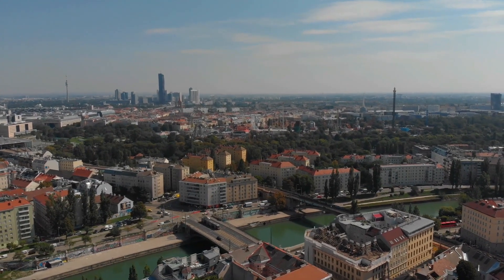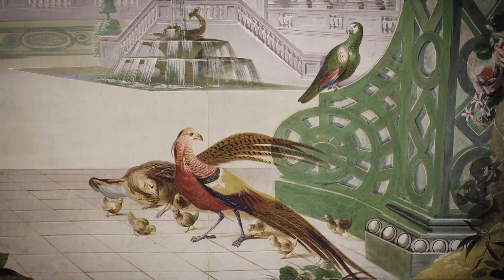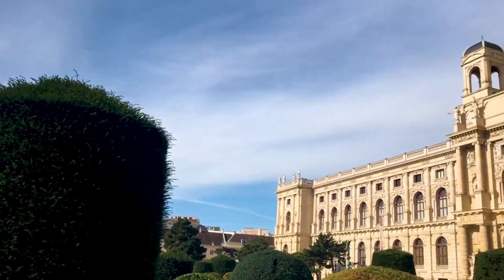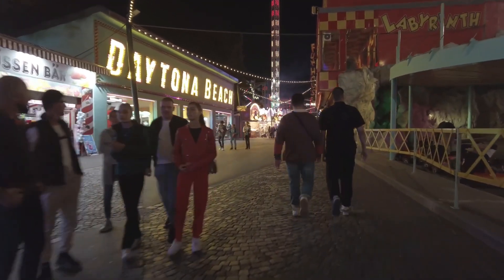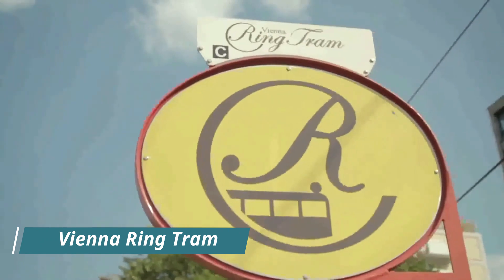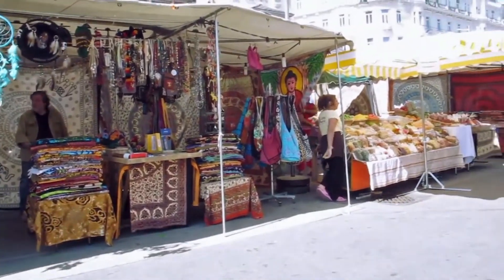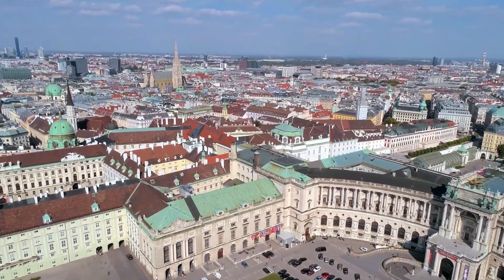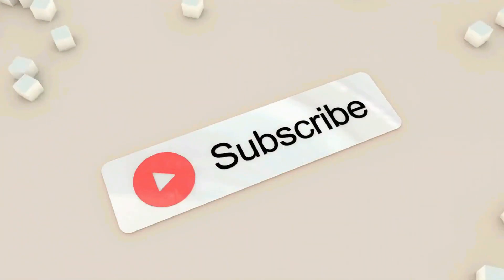Top 10 Things To Do In VIENNA Austria 2024 | Travel Guide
Hi Everyone! Welcome to the Your Lookout

Planning a trip to Vienna, Austria, in 2024? 🌍 Explore the top 10 must-see attractions in this imperial city, renowned for its rich culture, history, and breathtaking architecture.

Marvel at the grandeur of Schönbrunn Palace, stroll through the historic streets of Vienna’s Old Town, and visit the iconic St. Stephen’s Cathedral. Experience the charm of Belvedere Palace, enjoy a ride on the Giant Ferris Wheel at Prater, and immerse yourself in the arts at the Kunsthistorisches Museum.

Starting, the Naschmarkt is the largest outdoor market in Vienna, where you can find fresh produce, clothing, and souvenirs. The Vienna State Opera is one of the most renowned opera houses in the world, offering performances of classic and contemporary operas.

The Belvedere Palace is a stunning Baroque palace that houses a vast collection of art, including works by Gustav Klimt. The Prater is a large public park with attractions such as the iconic Ferris wheel that provides incredible views of the city.

The Kunsthistorisches Museum houses an extensive collection of art and artifacts from ancient civilizations to modern times. The Hofburg Palace, once the residence of the Habsburg dynasty, is now a museum showcasing the history of the Austro-Hungarian Empire.

Schönbrunn Palace, a grand imperial palace that was once the summer residence of the Habsburgs, is now a UNESCO World Heritage Site. St. Stephen's Cathedral, an iconic landmark of Vienna, is a masterpiece of Gothic architecture.

The Vienna Philharmonic Orchestra, one of the world's finest orchestras, offers unforgettable performances of classical music. Lastly, the Vienna Christmas markets, a magical experience, shouldn't be missed, with traditional crafts and gifts, and delicious food and drink during the holiday season.

Book your hotel in Vienna now for an unforgettable adventure in one of the most beautiful cities!

Whether you’re a history buff, an art lover, or just looking for a unique European adventure, Vienna has something for everyone. What’s your favorite Viennese attraction?